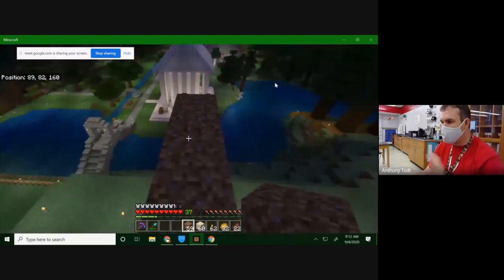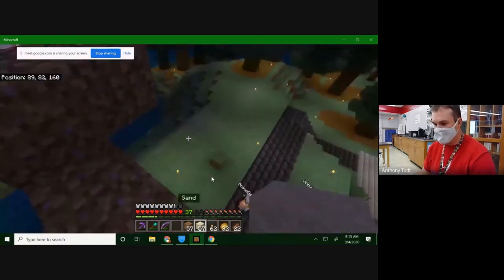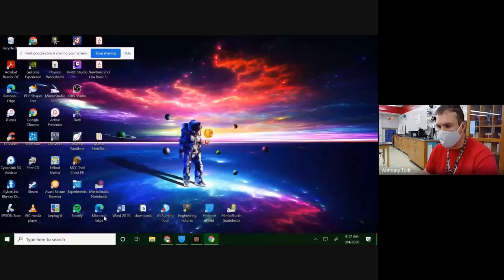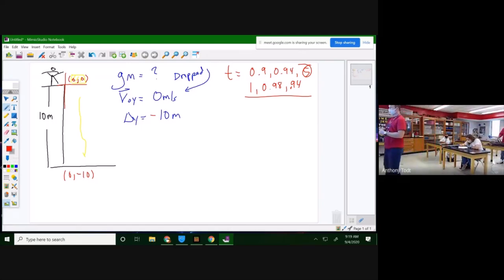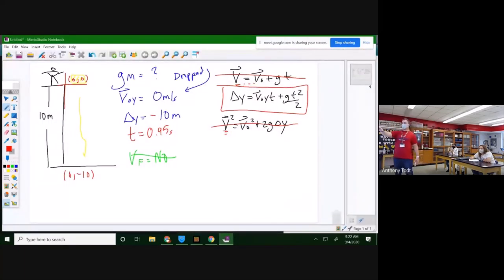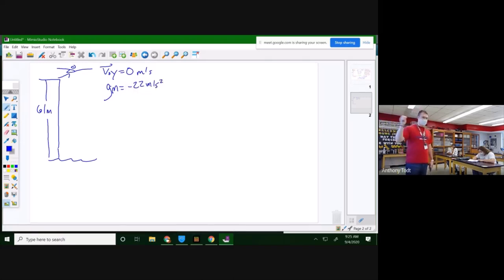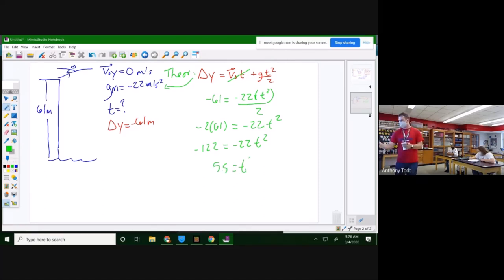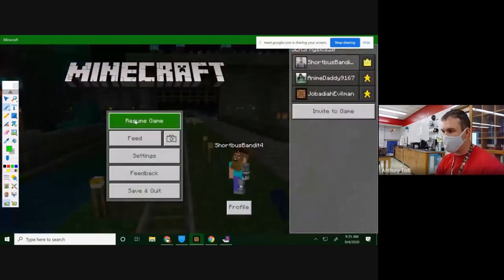Minecraft Day: Physics Lesson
My General Physics class and I decided to find the acceleration of Minecraft, Bedrock 1.16 Edition, to apply 1D Kinematics to the most popular video game of all time! If you enjoyed this video and you are looking for more content for your classroom or more practice problems, feel free to check out my resources on my Teacher's Pay Teachers store!